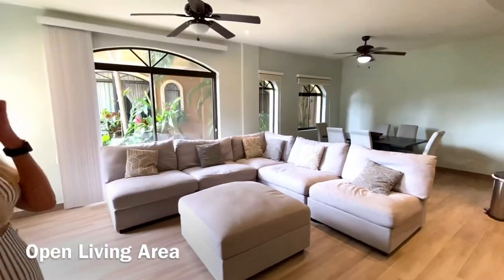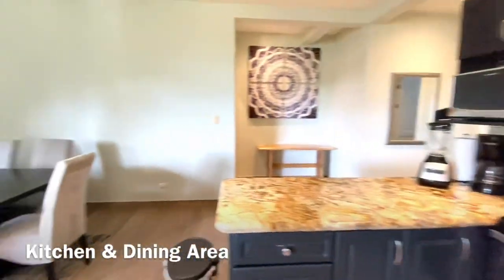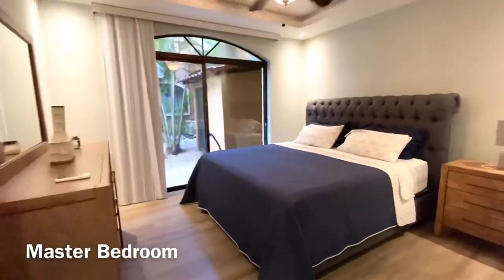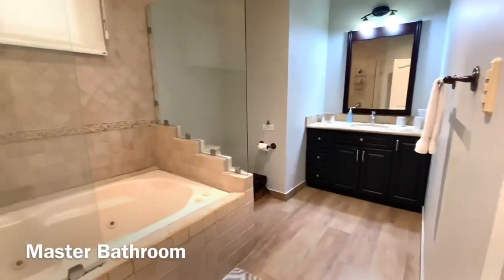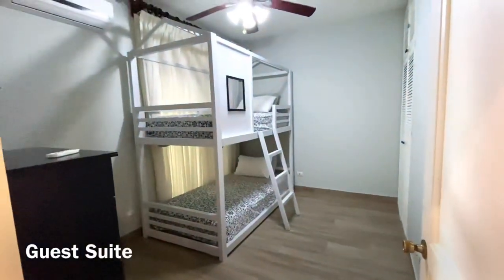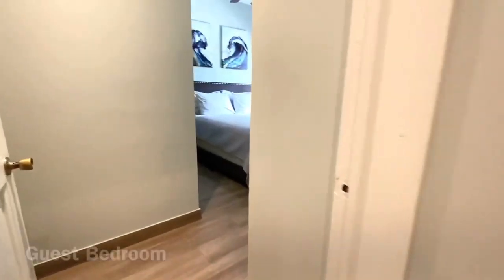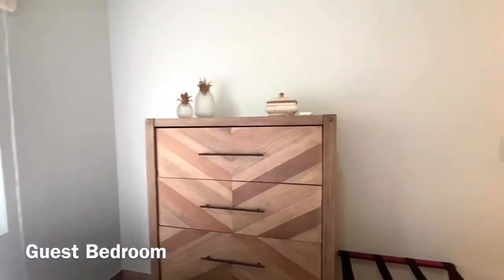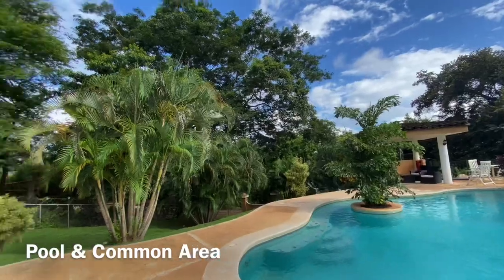*SOLD* Tamarindo Azul # 4 - $249,000 Affordable 3 bedroom, 3 bathroom condo in Tamarindo!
This property is exclusively listed by Melanie Engel, Flamingo Beach Realty, in Tamarindo, Guanacaste, Costa Rica.

Welcome to Tamarindo Azul 4 - a gorgeous, ground floor 3 bed, 2 bath unit that has been recently redecorated and painted with modern beachy feel. This beautiful and spacious condo, PRICED TO MOVE, is one of only six units in a small boutique community in the seaside community of Tamarindo. Errands or getting a drink while at the pool become easier with the ground floor placement which also provides direct access to a well-groomed courtyard and an outdoor BBQ area. The choices for enjoying the Costa Rican weather are abundant with a sparkling pool onsite or a short walkable jaunt to the world-famous surf of Playa Tamarindo.

Numerous other upgrades will greet you in each room within this piece of ocean-vicinity heaven. The 3 large bedrooms have recently been upgraded with all new high-quality designer linens, as have the spacious bathrooms. Perhaps the best feature of this home is the open format kitchen which has a granite countertops, wood cupboards, and a brand-new stainless-steel refrigerator. The kitchen design makes it perfect to entertain guests as well as providing plenty of room for gourmet exploration.

HOA fees $508/month – include 24-hour security, courtyard and pool maintenance, and insurance of the building.

Just 45 minutes from the Liberia International Airport, your dream home or investment property is a quick drive on fully paved roads that wind through jungle and prairies. It is a great time to take advantage of all that Costa Rica has to offer, while prices are still this low.